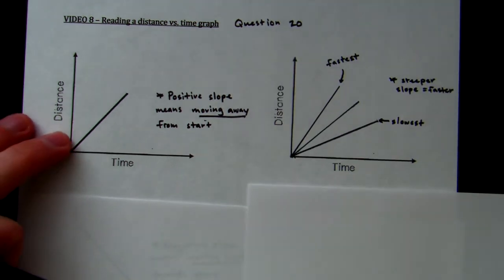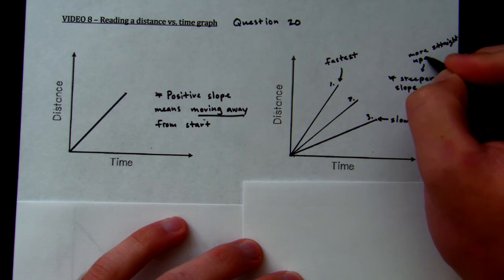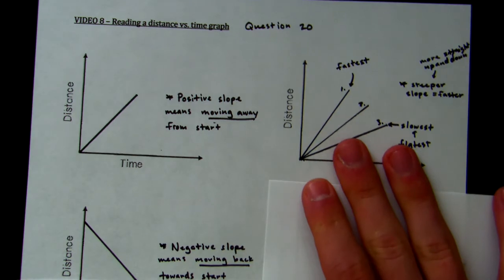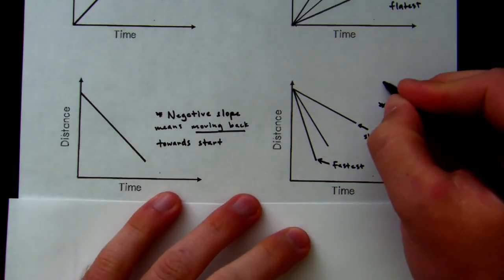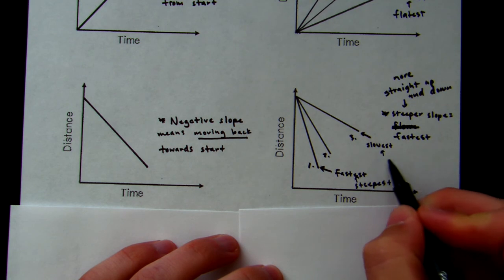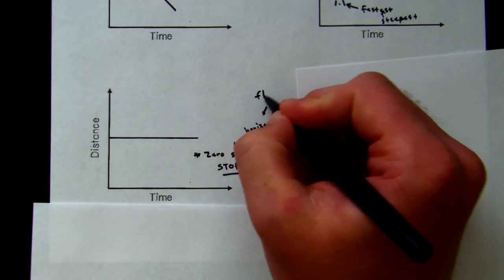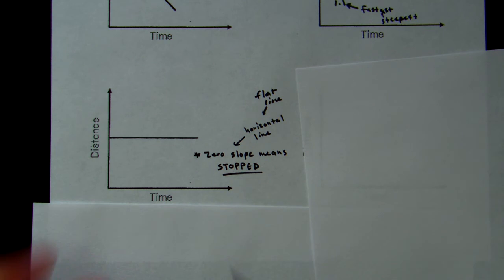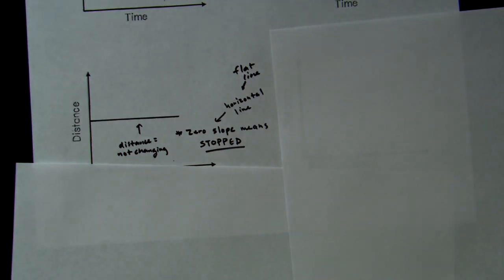Video 8 Distance vs Time Graph